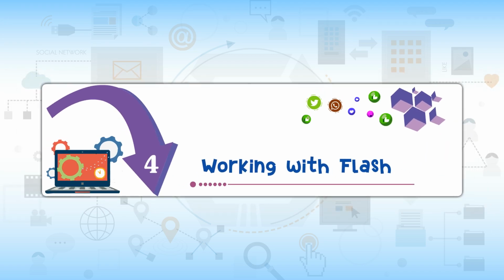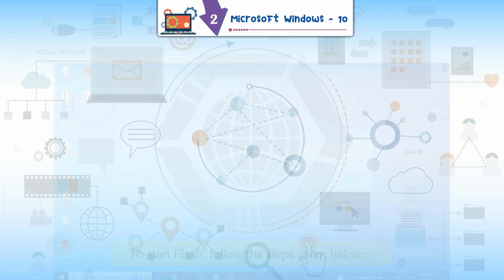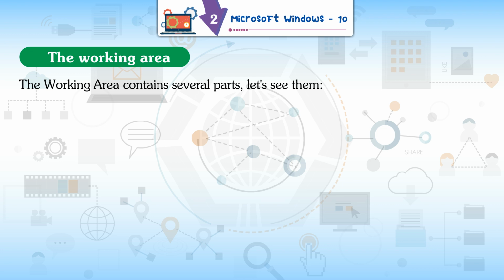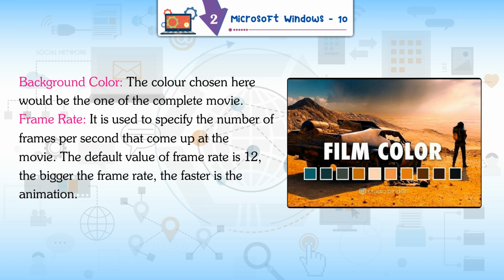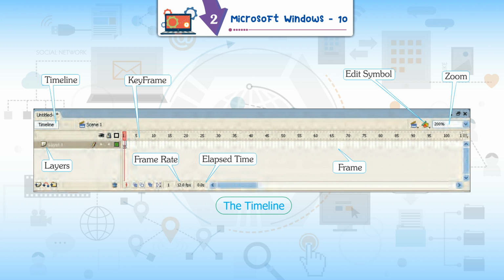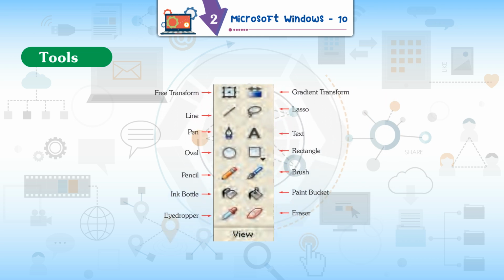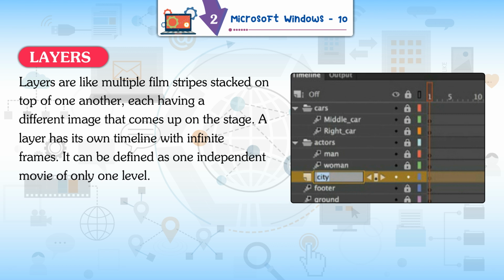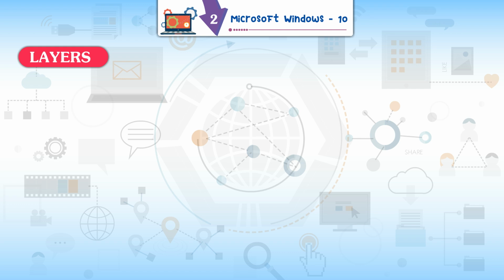Ch 4 | Small Step | Computer | Computer 7 | Working with flash | For children